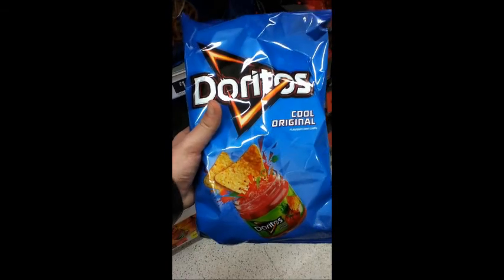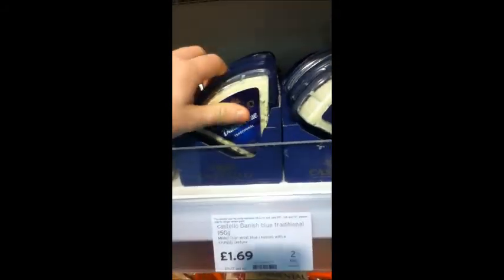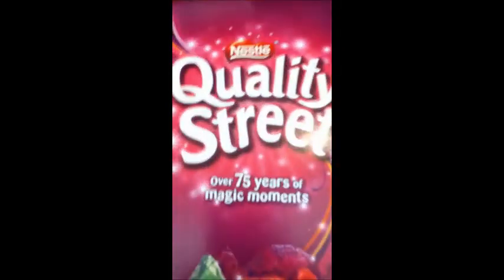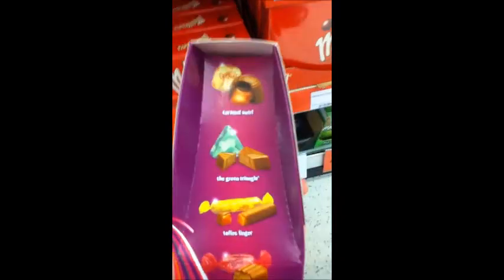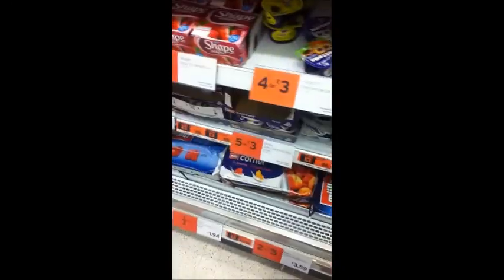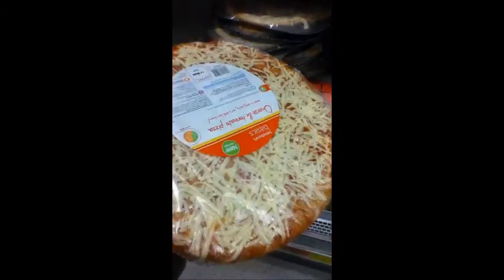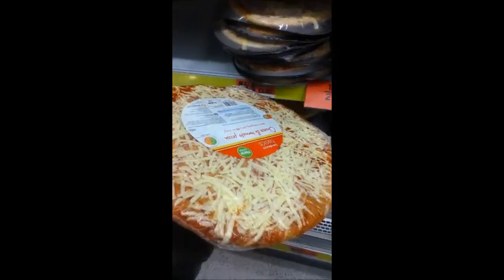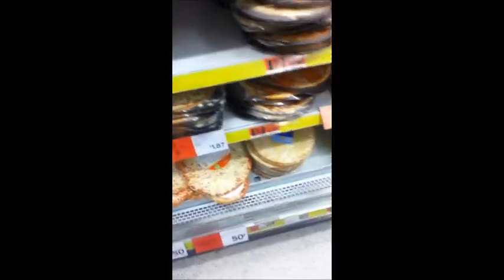Illuminati Exposed!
Ben takes down the New World Order pyramid power structure brick by brick!